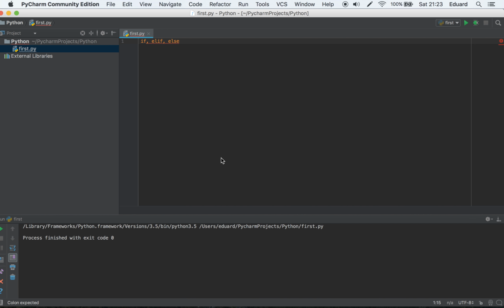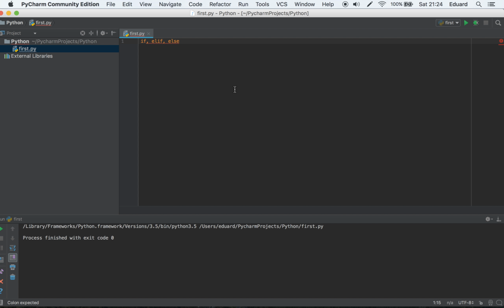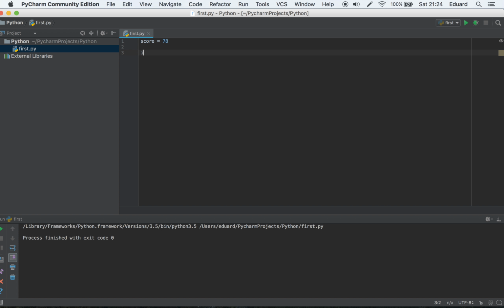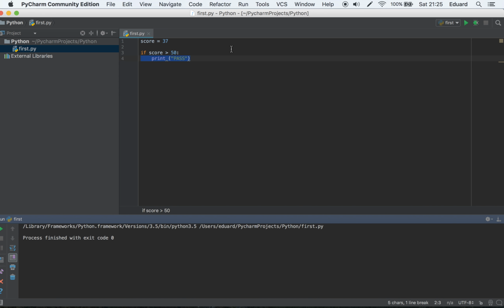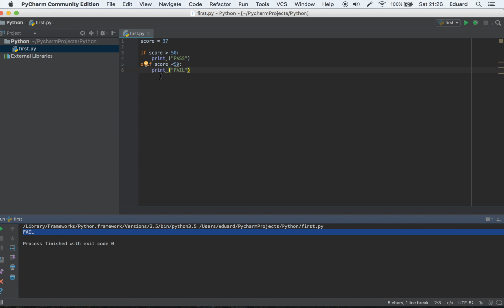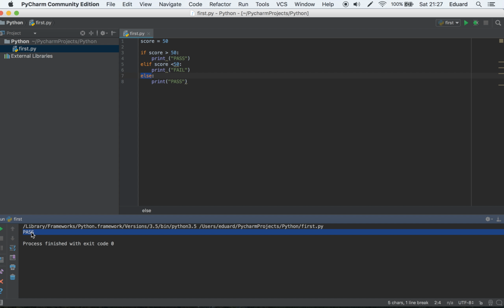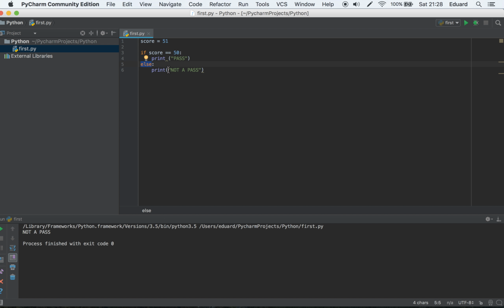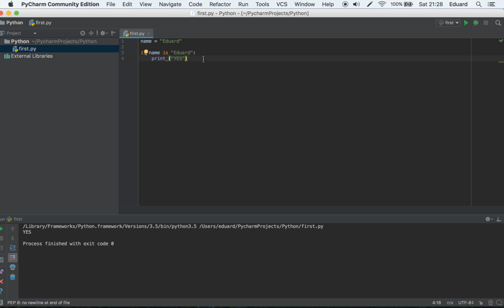Python Programming Masterclass 11 - If-elif-else Statements - Beginner to Expert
The if-elif-else statement is used to conditionally execute a statement or a block of statements. Conditions can be true or false, execute one thing when the condition is true, something else when the condition is false.